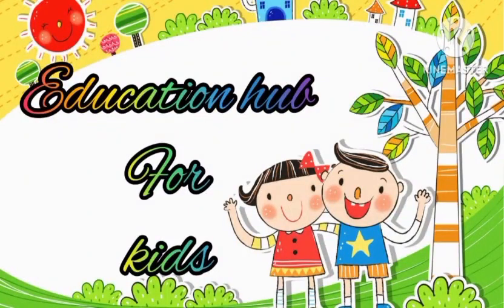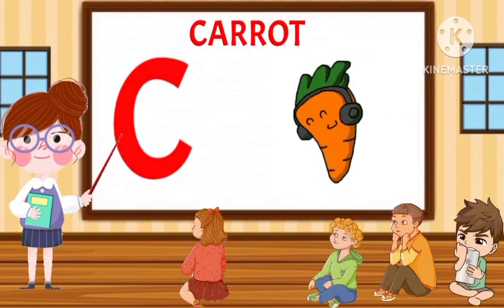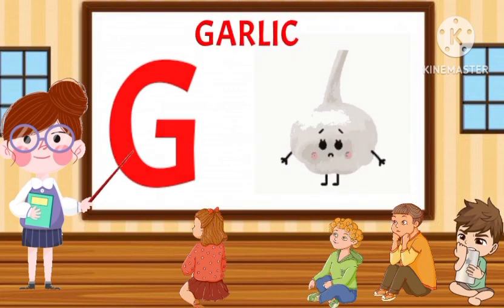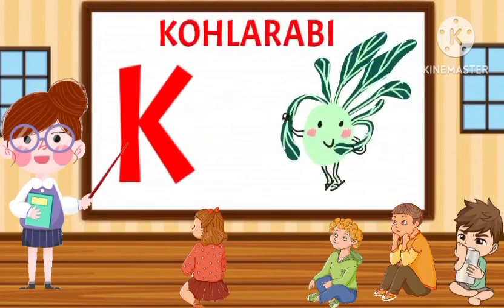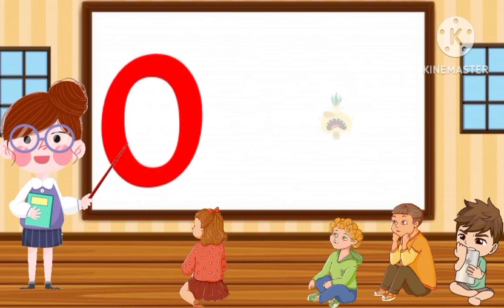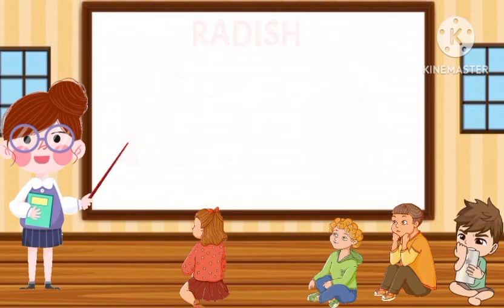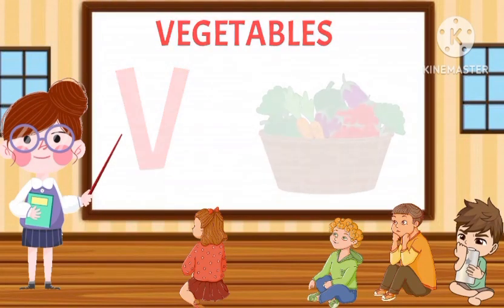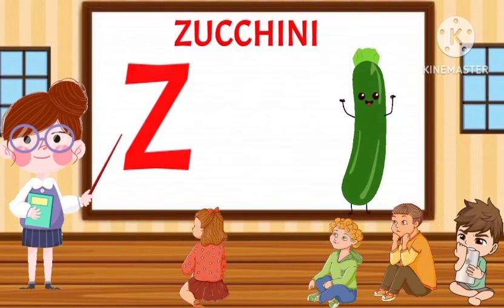A for Asparagus| B for Brocolli|ABCD| Alphabet ABCD|सब्जियों के नाम|A to Z vegetable name#vegetables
A for Asparagus| B for Brocolli| ABCD| Alphabet ABCD| Alphabet song| A to Z vegetable name| Videos